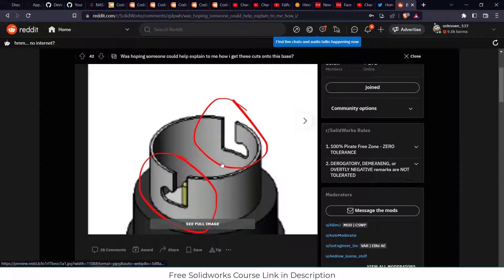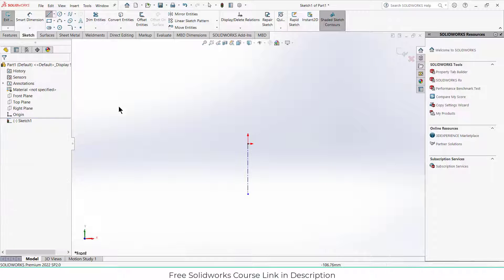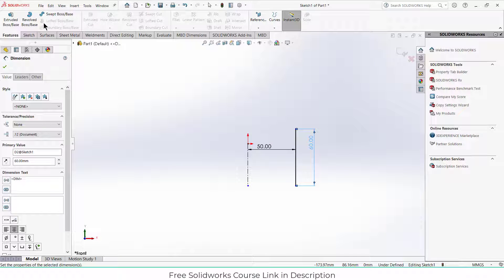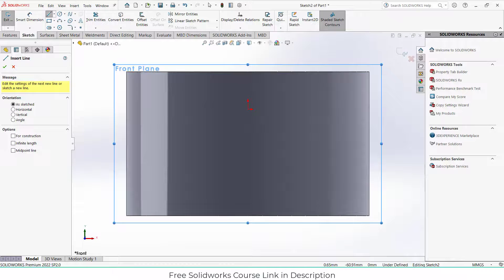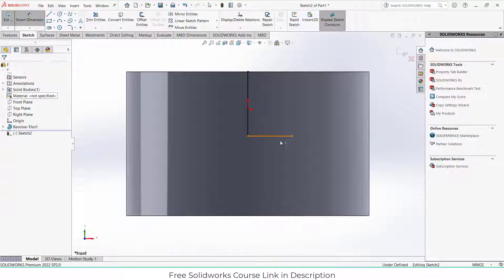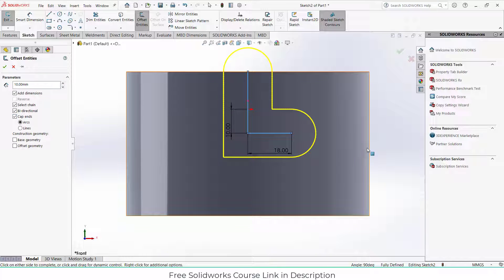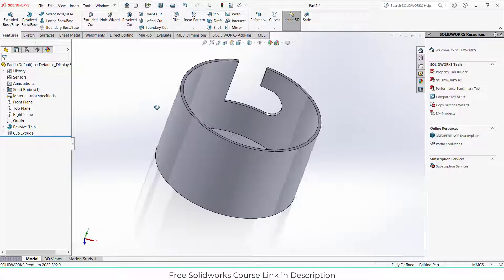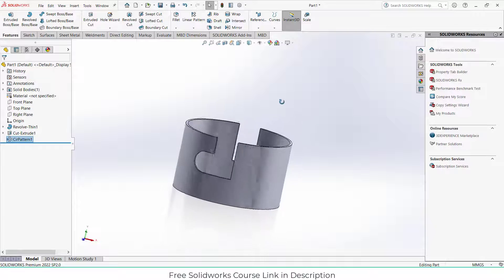How to extrude cut on curve surface in solidworks | Solidworks Exercise For beginners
In this video we are going to learn how to use extrude cut on curve surface in solidworks .
- How to use extrude cut on cylinder in solidworks
- How to cut on curve surface in solidworks